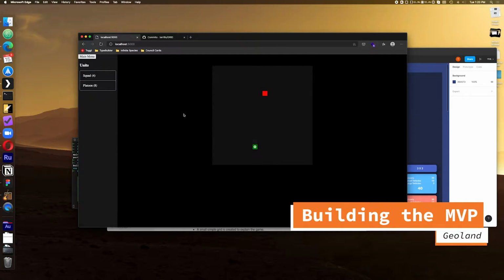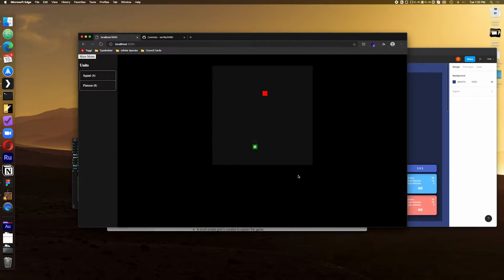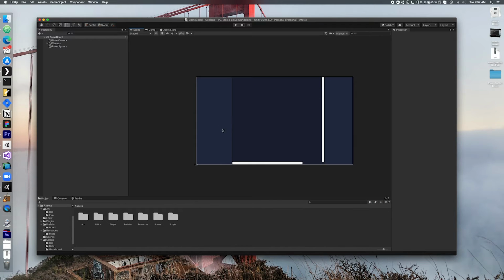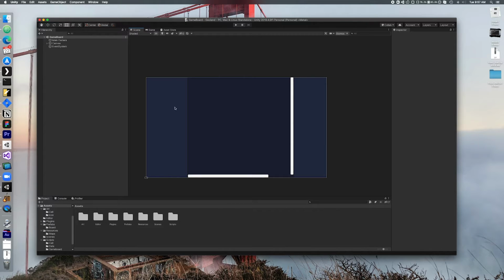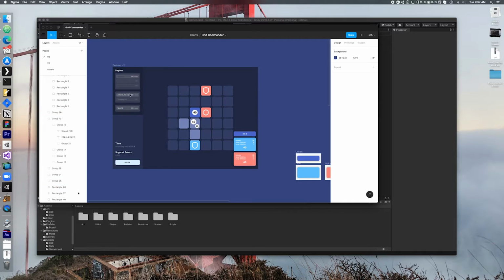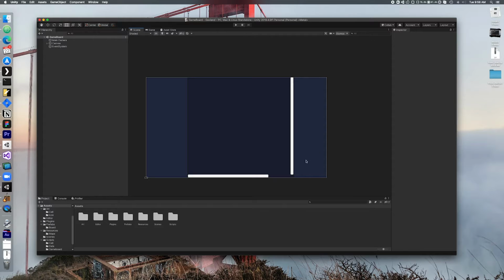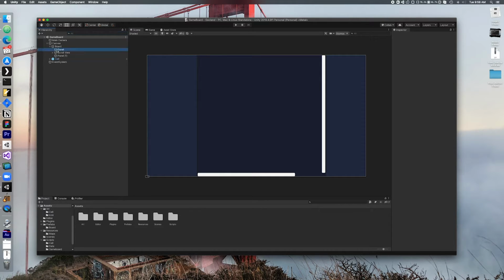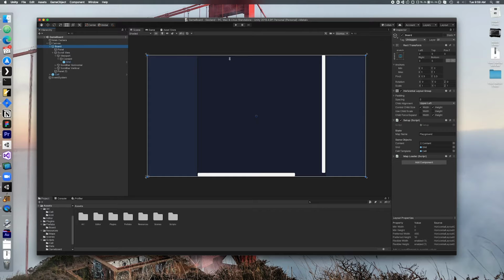Geoland - Unity Dev Log (MVP / 002)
HipHello is one main indie studio launching his first game. Terrillo Walls is documenting his project publicly on Twitter via the company Twitter page and also provide a behind the scenes Video Log on YouTube and Vimeo. Geoland is currently in Early Access. Open Beta for multiplayer coming next month leading into the December 7th release.

Featuring a minimalist design compete with the foot, road, and air units on the grid. From 1v1s to 200vs200 battles. Use units like tanks and snipers to engage in a large scale war. Play against an AI with different AI levels and varying procedural maps.

Geoland is designed for those looking for a simple and casual game to play on a laptop or on a 4k monitor. Each match can take between 30mins to 1hour.  From the ground up Geoland was built to run at max performance on a laptop with integrated graphics. 60+ FPS with an Intel i3.